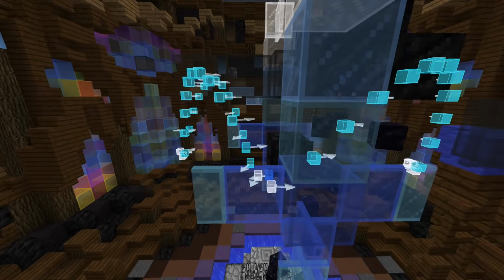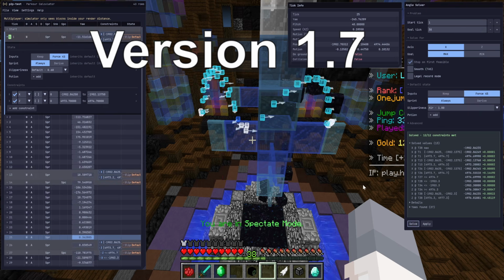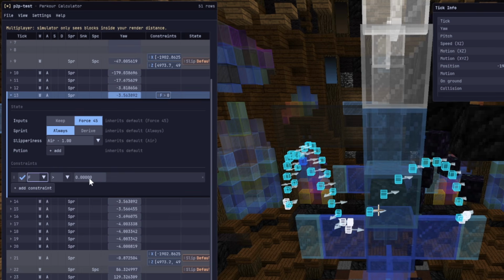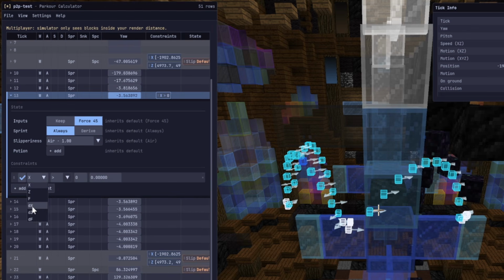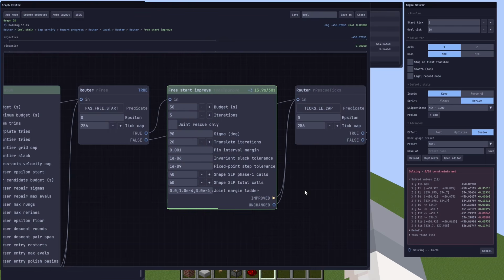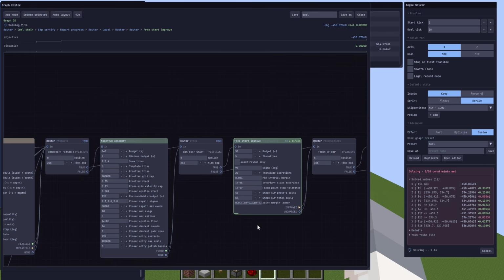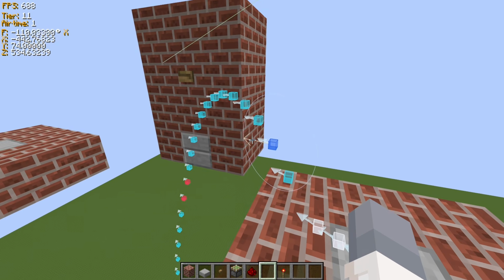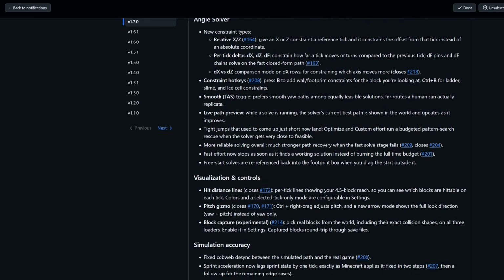Parkour Calculators Biggest Update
Parkour Calculator 1.7.0: free start position solving, relative X/Z constraints, per-tick dX/dZ/dF constraints, a node-graph solver pipeline, and client-sided multiplayer playback. Fabric (Minecraft 26.2) + Forge 1.8.9 / 1.12.2.

Q: Can this play jumps for me on a server?
A: No. That would be macroing and it is disabled on purpose. The replay is fully client-sided: only you can see it, your player never moves and nothing is sent to the server.